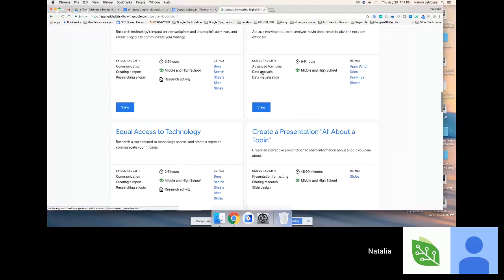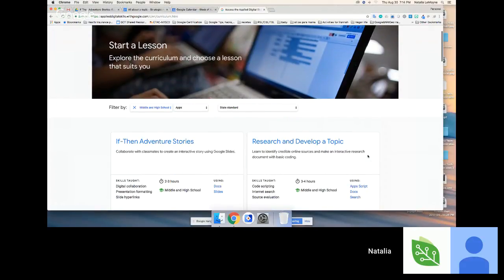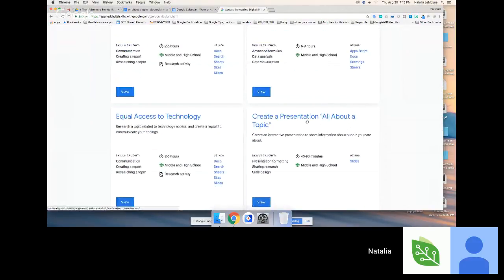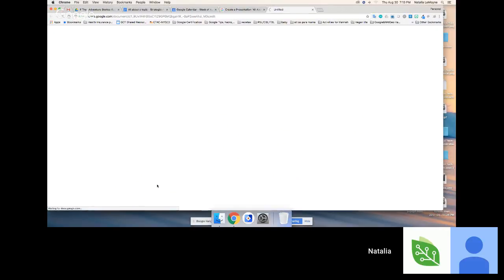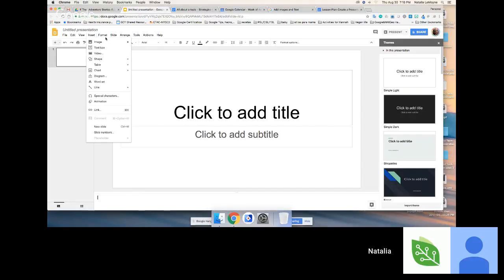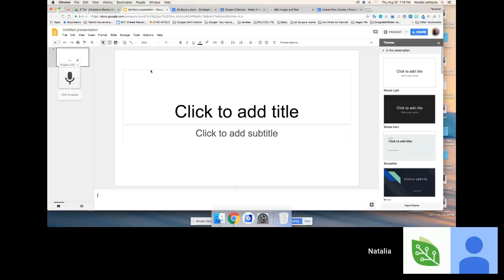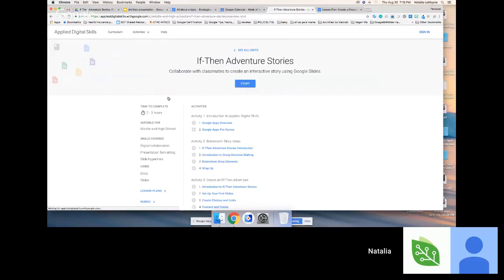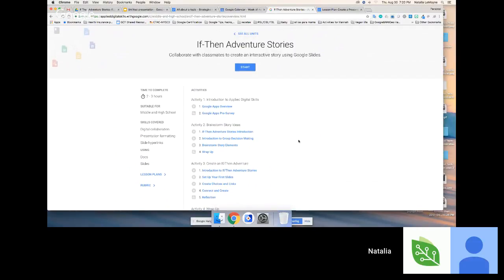Using Google's Applied Digital Skills Curriculum to Support Second Language Learners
Join us for the first webinar of the school year showcasing Google's Applied Digital Skills curriculum. This webinar focus on strategies for utilizing Google's free Applied Digital Skills curriculum in support of second language learners while also developing digital skills. We will be joined by Natalia Lemoyne, Coordinator of Educational Technology at Guilderland Central School District and experienced ELL instructor.